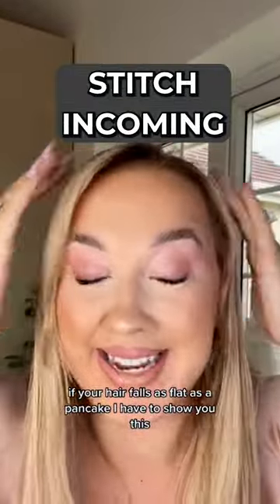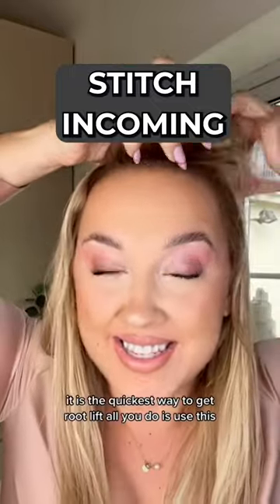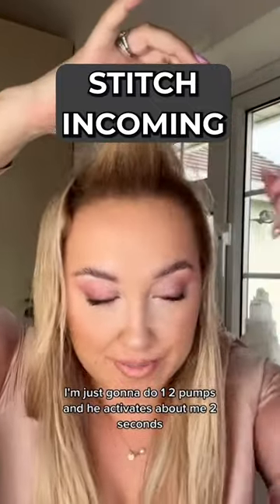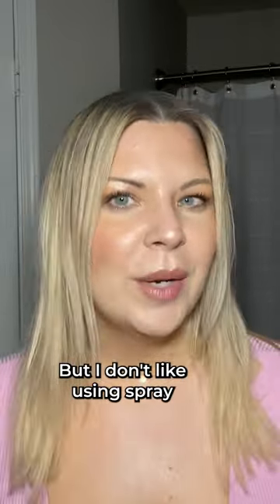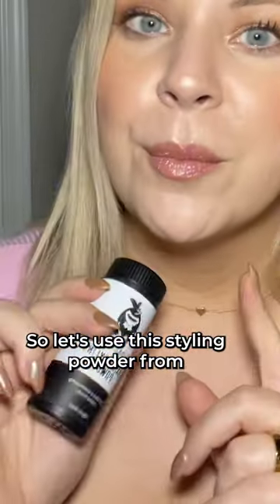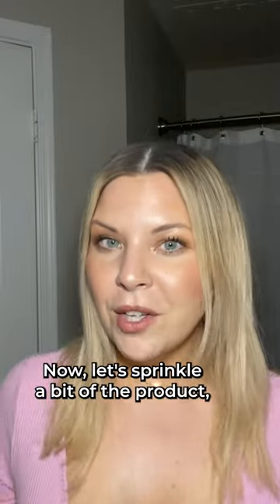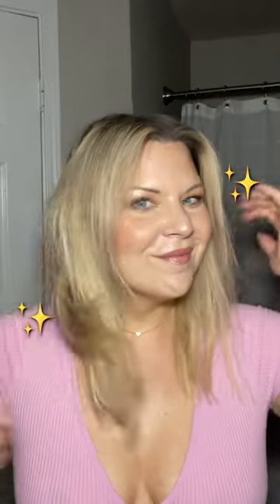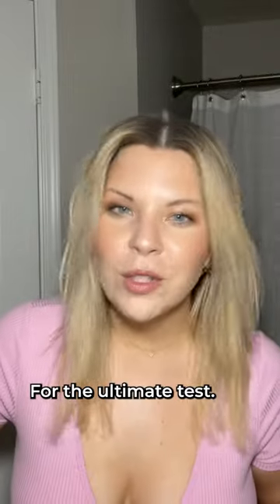Achieve voluminous, runway-ready hair in under a minute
Achieve voluminous, runway-ready hair in under a minute with Tribal Chimp's game-changing Hair Styling Powder!

Get the perfect look in seconds and play it all day. Our hair styling powder is available in our bio link.